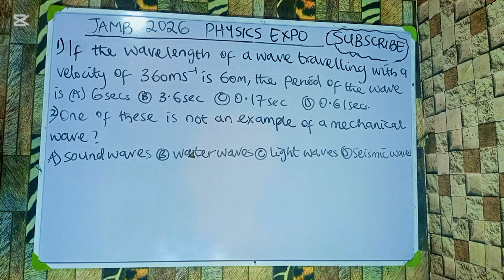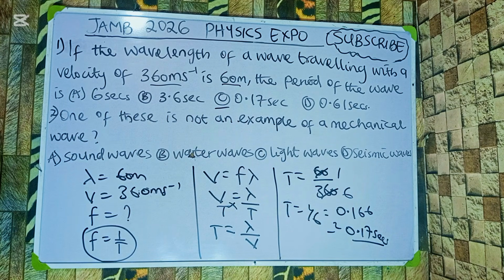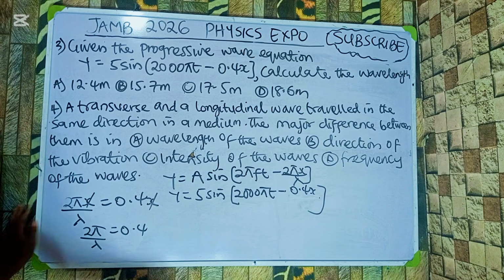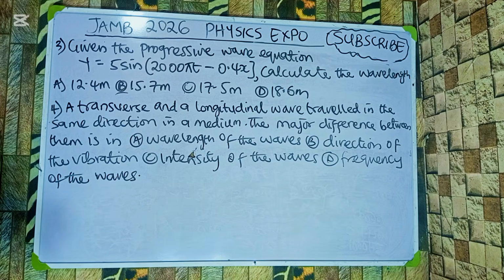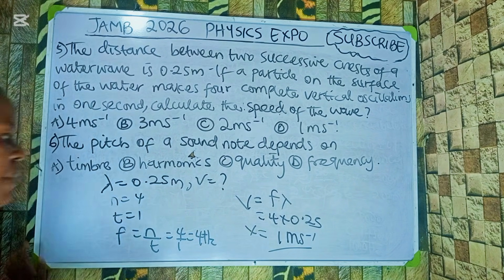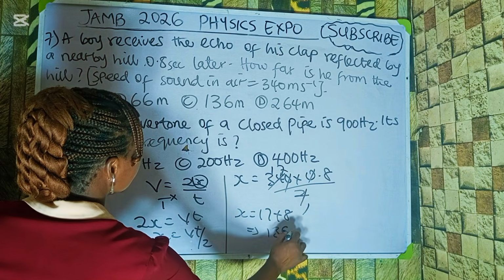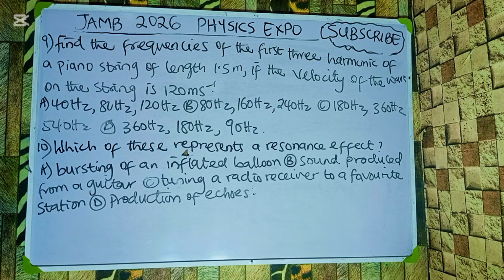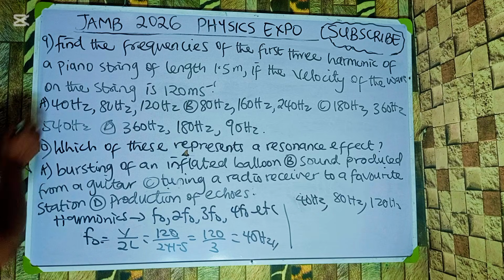10 MOST REPEATED QUESTIONS ON WAVES || SMASH 90+ IN JAMB 2026 PHYSICS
Are you preparing for JAMB Physics and struggling with Waves? This video is exactly what you need!

In this lesson, we break down the most repeated JAMB questions on Waves—the exact patterns and concepts that keep coming back year after year.

From wave properties to sound, light, and electromagnetic waves, you’ll learn how to tackle these questions with confidence.

What you’ll gain from this video:
Clear explanations of repeated JAMB questions

Key formulas and shortcuts you must know

🔥 Master topics like:
Wave motion
Frequency, wavelength & speed
Reflection and refraction
Sound waves and light waves
Electromagnetic spectrum

Whether you’re aiming for a high score or just want to secure easy marks, this video will help you study smarter, not harder.